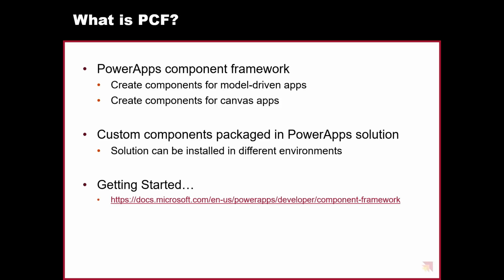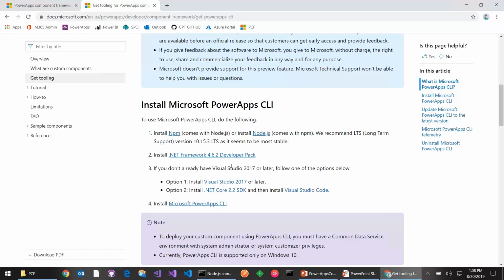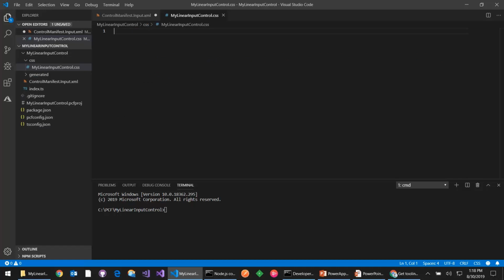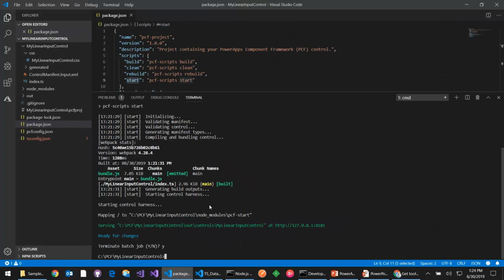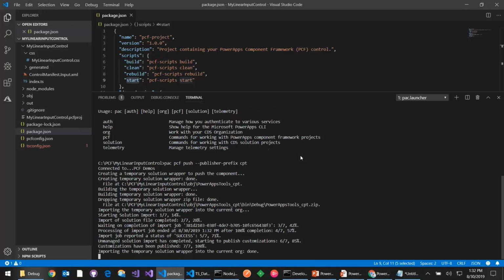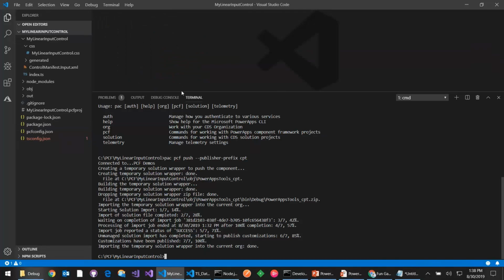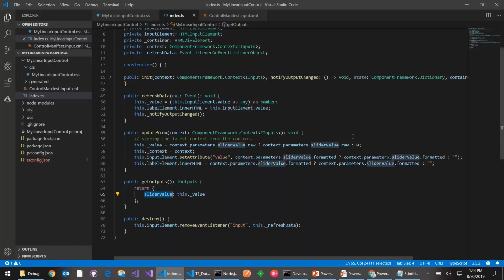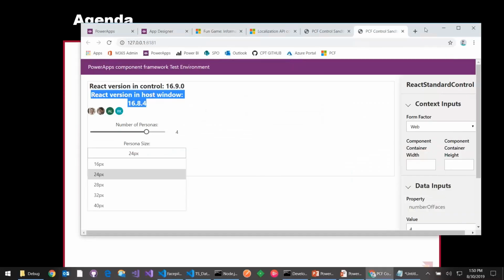Getting Started with the PowerApps Component Framework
The video examines the Aug 2019 preview release of the PowerApps Component Framework (PCF) to provide professional developers with a first look at this new and exciting way to extend PowerApps and Dynamics 365 applications. This video will step through how to get started with Node.js and the PowerApps CLI tools to create, debug and deploy custom components for extending a model-driven app. After demonstrating how to create a new project with a custom component, the video then examines the process of building a solution package to deploy a custom PowerApps component. Along the way, you're learn about the support in the PowerApps CLI tools for deploying and updating solution packages in a PowerApps or Dynamics 365 environment from the command-line inside Visual Studio Code.